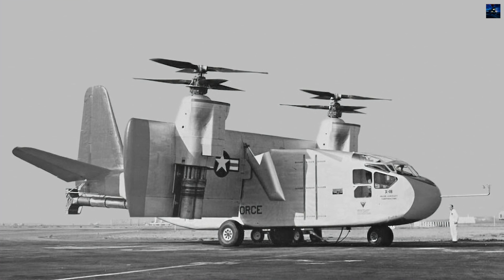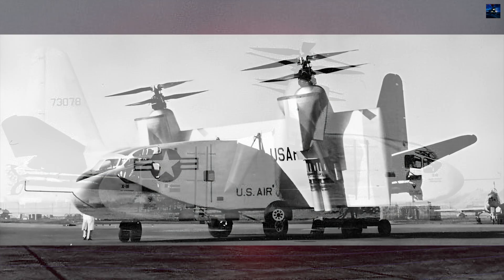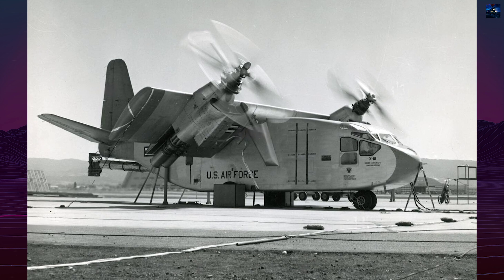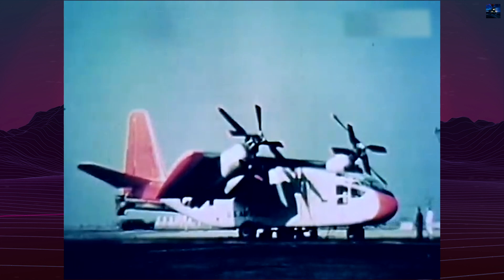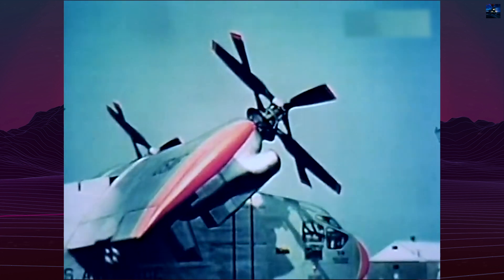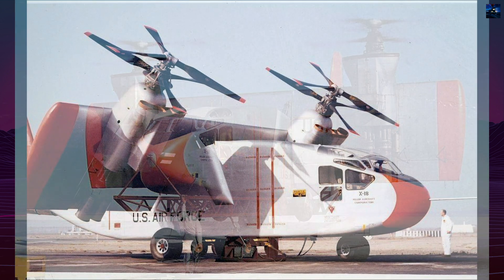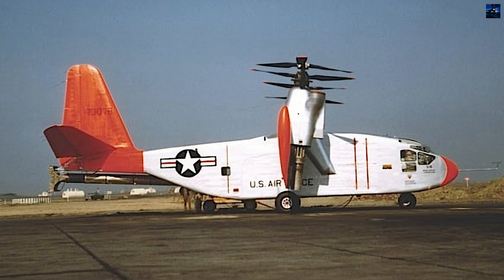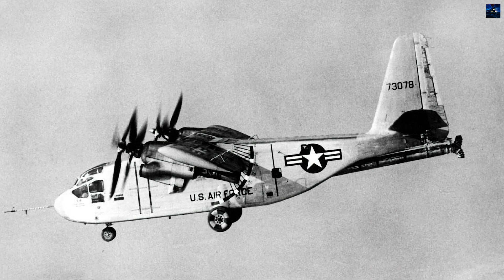Hiller X-18: A Pioneering Vertical Takeoff and Landing Experimental Aircraft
Hiller X-18 - Discover the fascinating story of this experimental tiltwing cargo aircraft designed to test the limits of VTOL technology in the 1950s. This groundbreaking plane featured innovative propulsion systems and bold design choices that laid the groundwork for modern aviation marvels like the V-22 Osprey. Learn about its history, challenges, and legacy as we delve into how this ambitious project shaped the future of aerospace engineering. Whether you're an aviation enthusiast or simply curious about the evolution of aircraft, this video offers a detailed look at one of the most daring experiments in aviation history.

00:00 - Intro Retro Transport
00:05 - Hiller X-18 History
02:50 - Outro Retro Transport